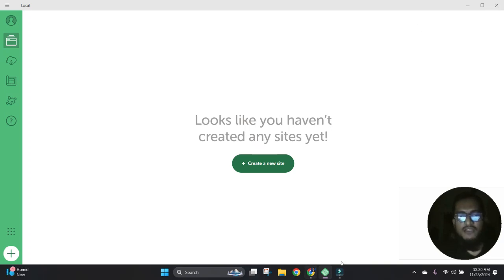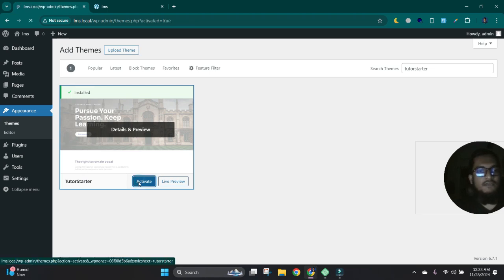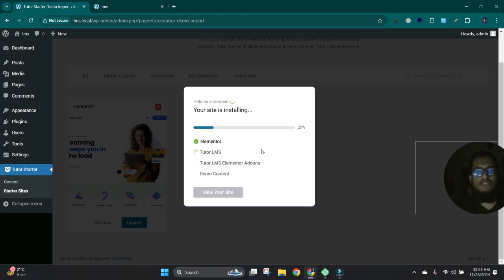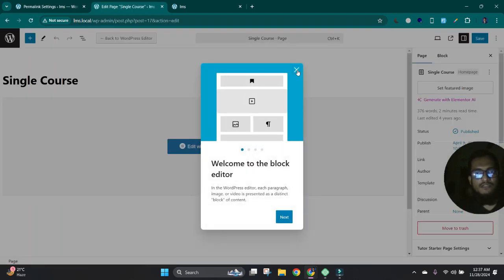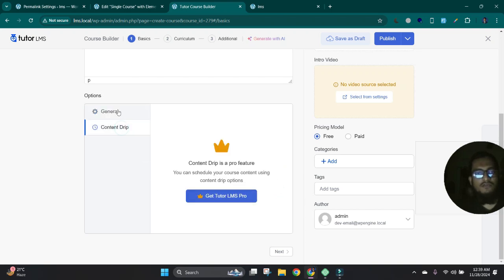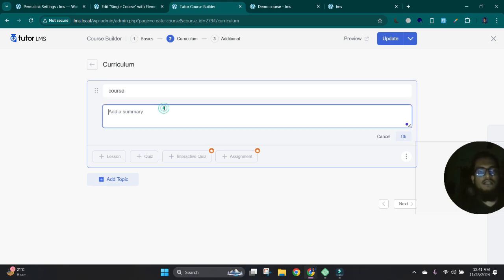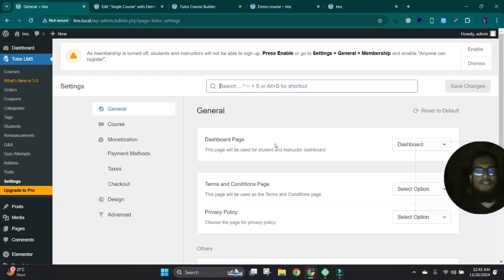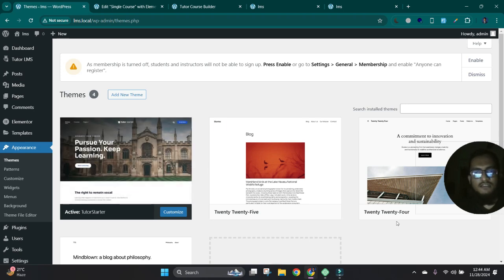Create Your Own LMS Site for Free | Tutor LMS 3.0- 2025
Learn how to create your own LMS (Learning Management System) website for free using the powerful Tutor LMS 3.0 WordPress plugin. This step-by-step tutorial will guide you through setting up an online learning platform effortlessly. Perfect for beginners and experts alike, you’ll discover how to leverage WordPress and Tutor LMS to build a professional e-learning site without any coding knowledge. Start your journey to creating an educational website today!